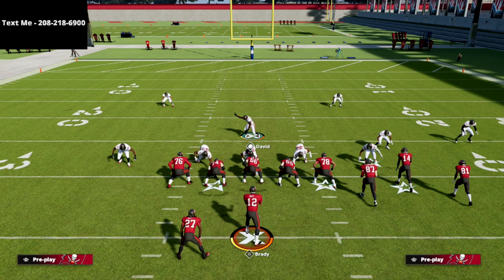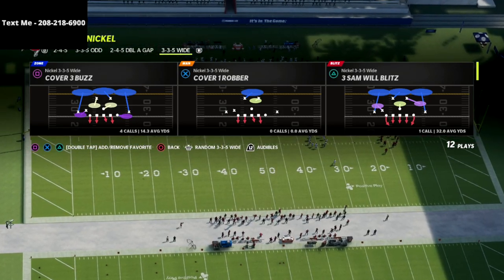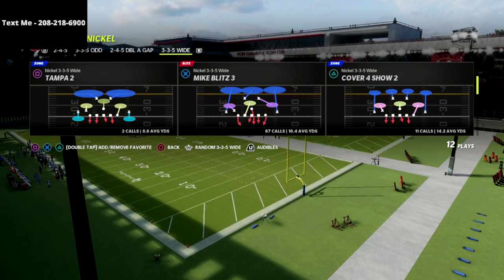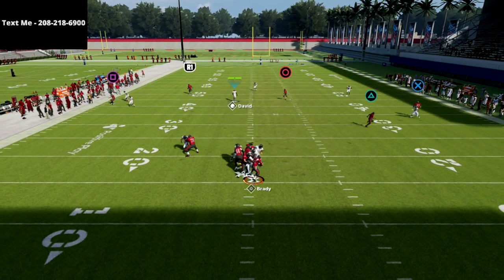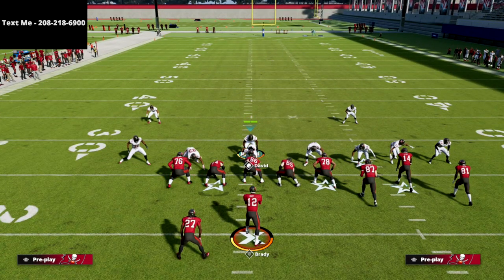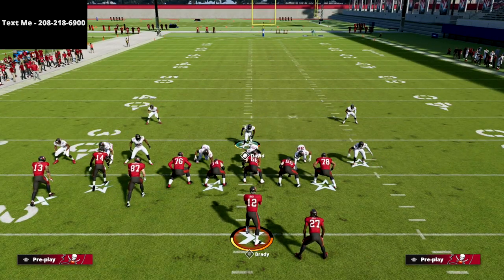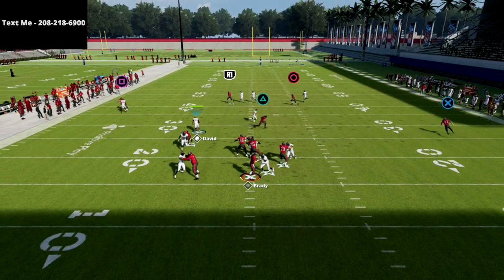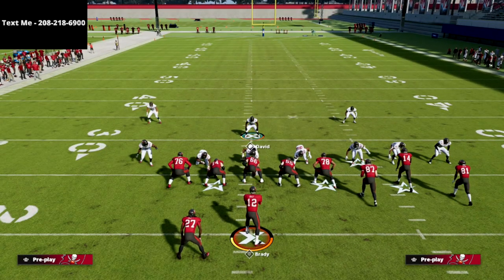The META Defense Every Pro Is Using To Get Stops In Madden 22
In this Madden 22 video I will be breaking down the best defense in Madden 22 and how to use against the META offenses you will face in Weekend League! If you’d like to learn how to run the entire 3-3-5 Wide Defense here is a link to my full defensive guide